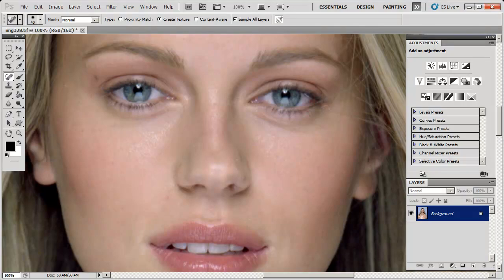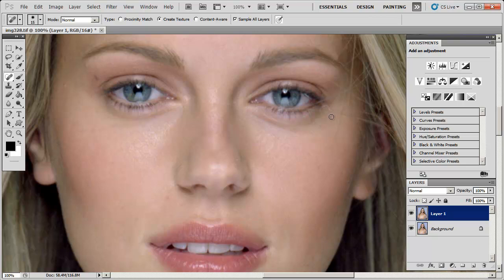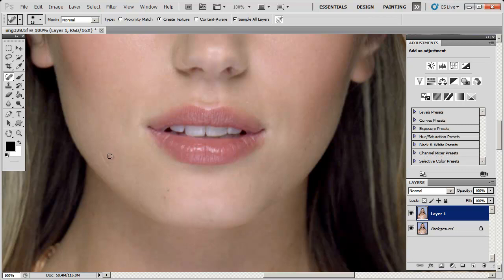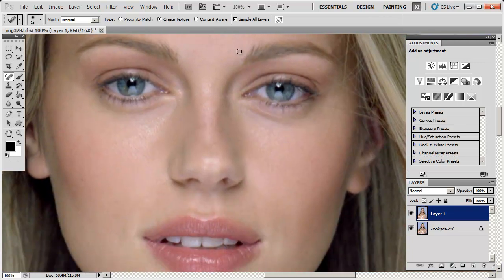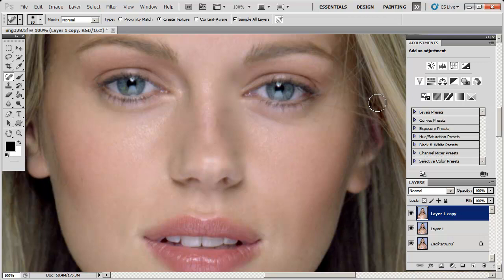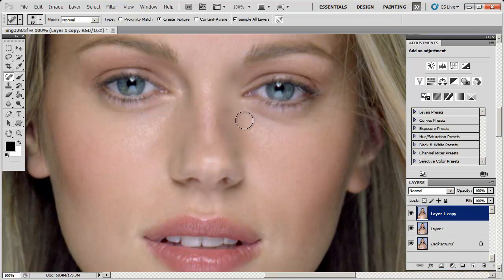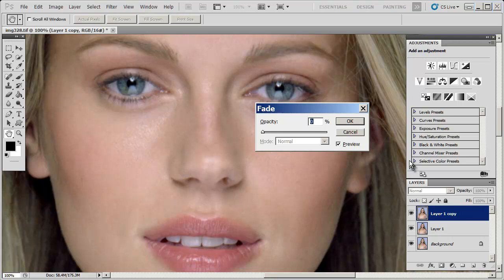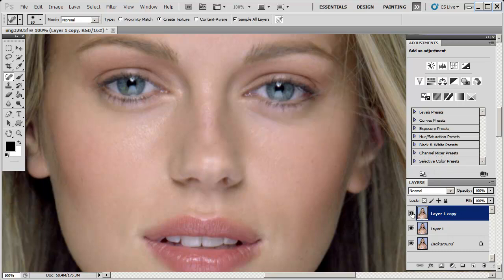Retouching Skin While Retaining Skin Texture.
How to keep skin texture when retouching blemishes and lightening shadows, using the healing tool with the fade dialog box.

This is my first tutorial for my new photography blog
Through The Photographer's Eye

Ctrl + J ( Command + J for mac ) create new duplicate layer.
Ctrl + Z  ( Command + Z for mac ) to go back one step,
left [ to make brush smaller, right ] to make brush larger.
Ctrl + Shift + F ( Command + Shift + F for mac ) Fade control dialog box.

For more tips visit my photography blog Through The Photographer's Eye